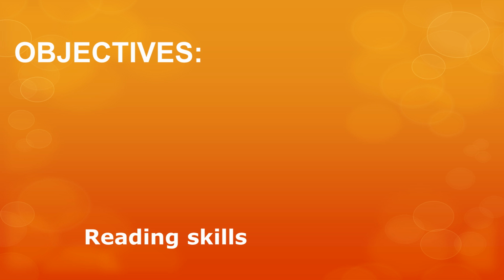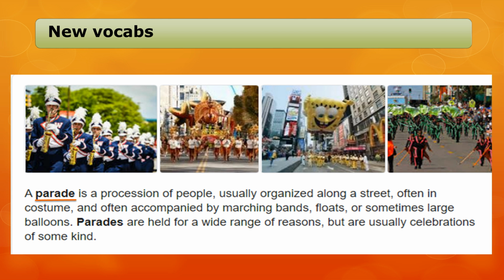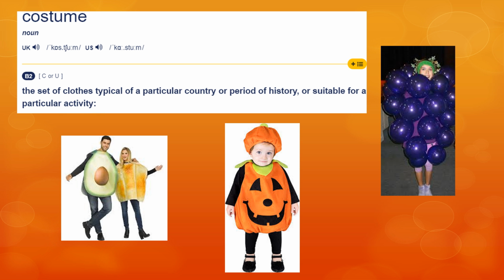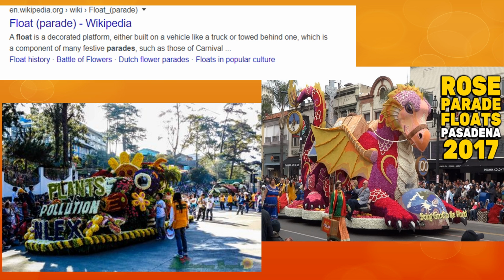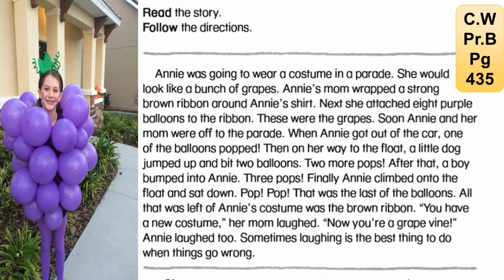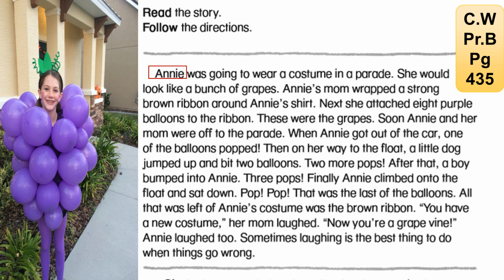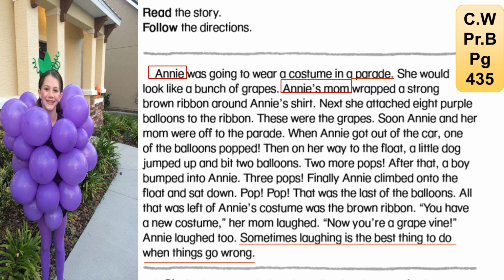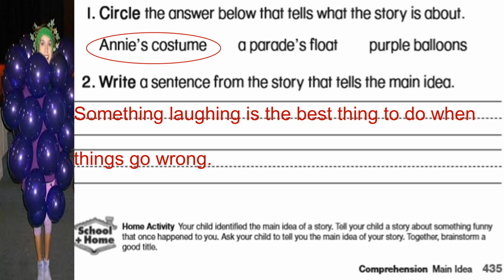Rec 03 16 20 019